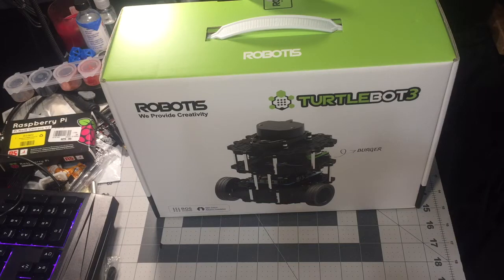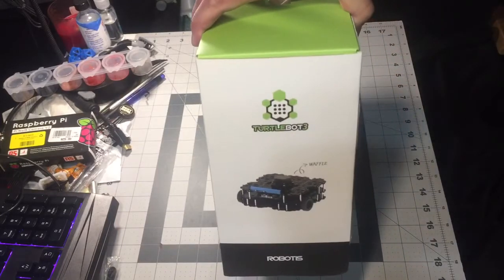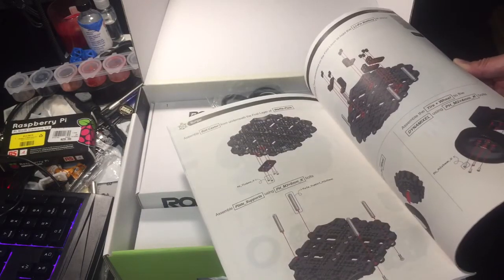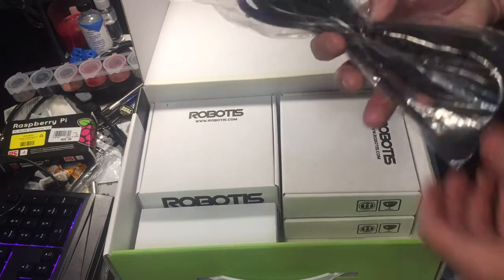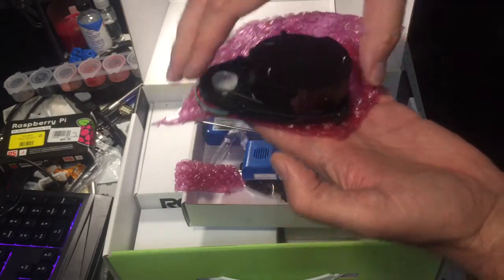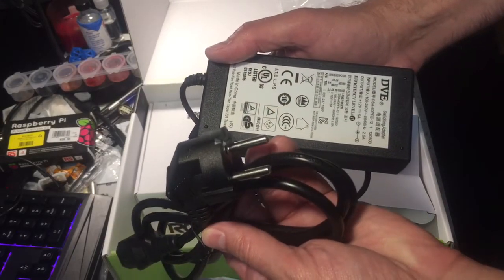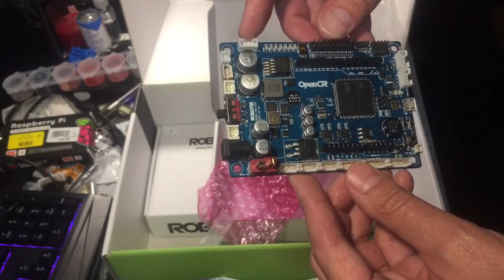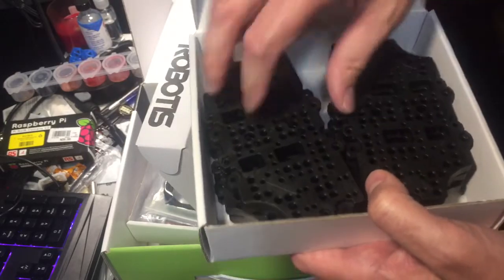ROBOTIS TurtleBot3 Unboxing Video with Raspberry Pi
Open sourced TurtleBot3 with RaspberryPi also with OPENCR = Arduino